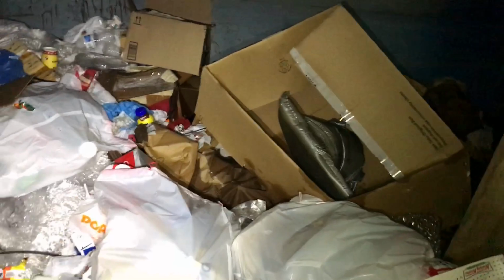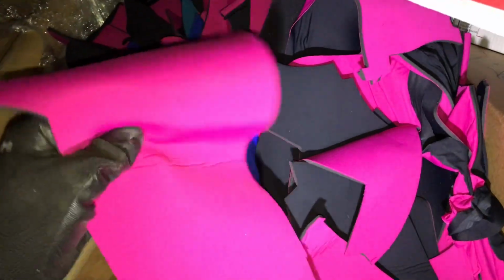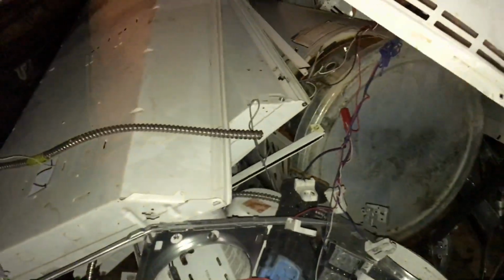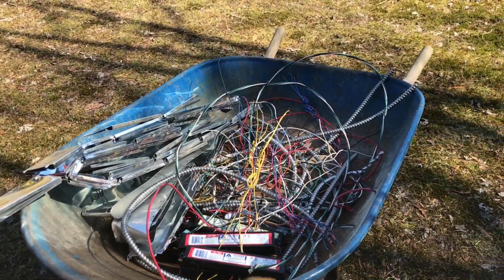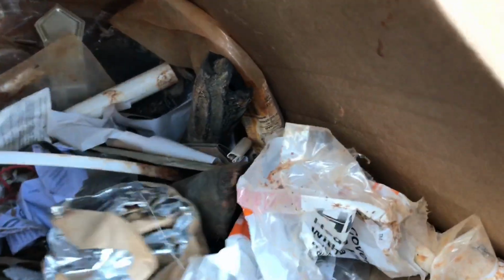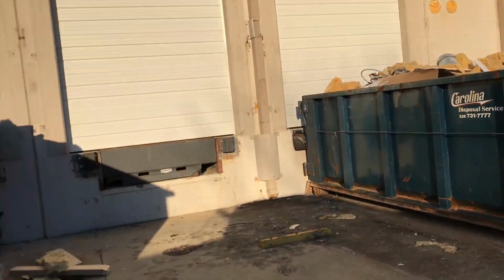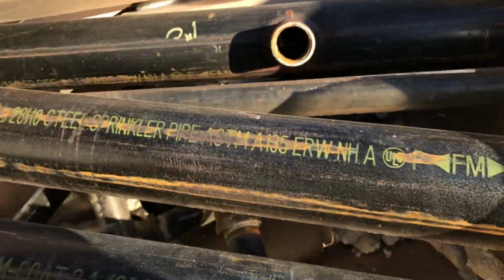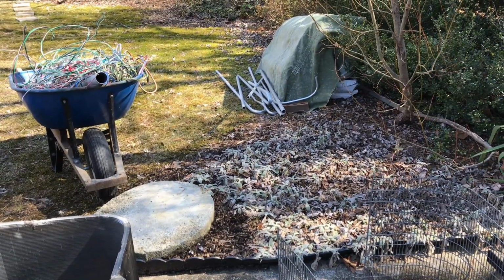What A Difference A Day Makes - Night & Day Dumpster Dives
I head out on 2 dumpster dives. Sometimes it only takes a few hours for an empty dumpster spot to turn into a productive one.